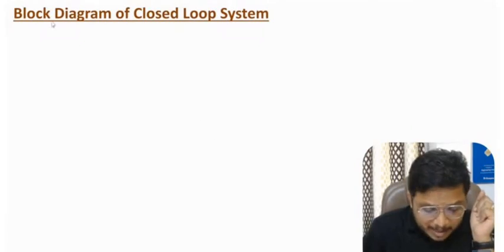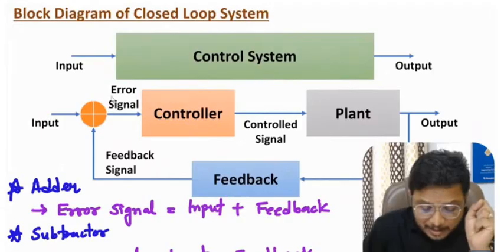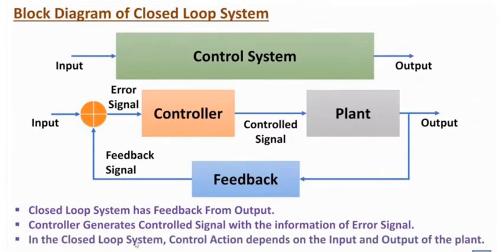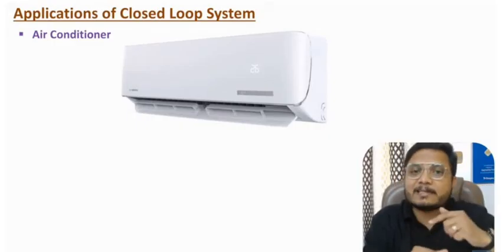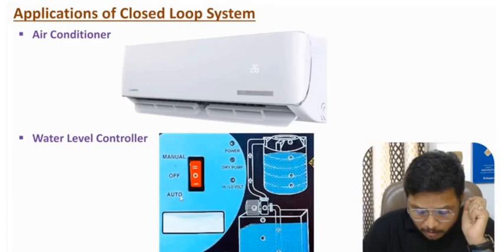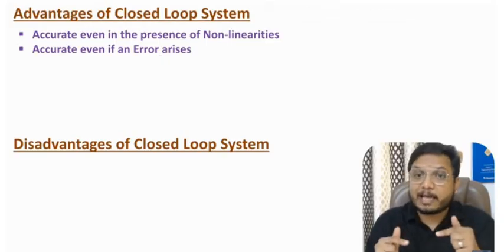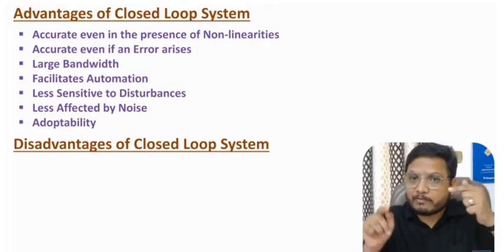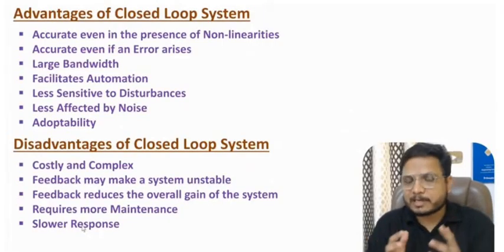Control System Closed Loop